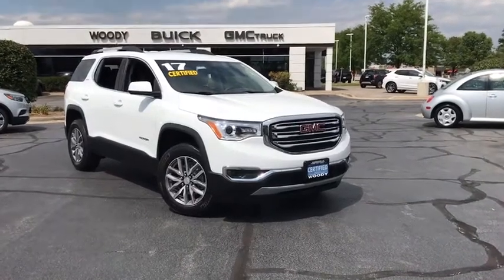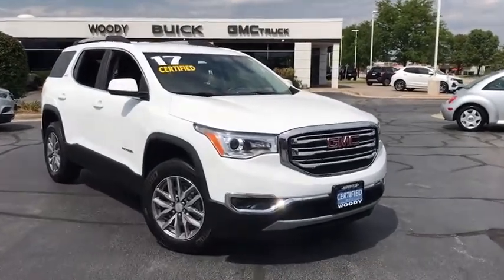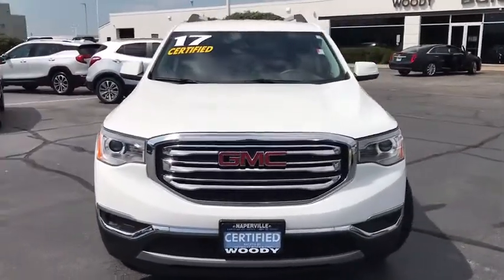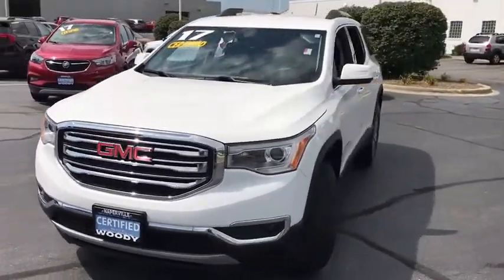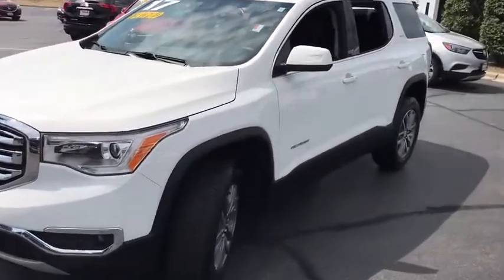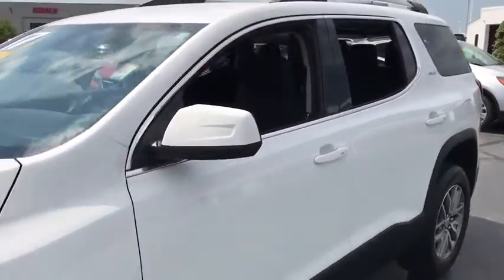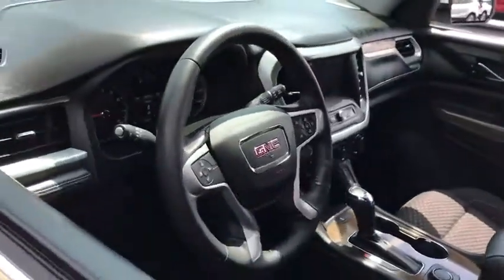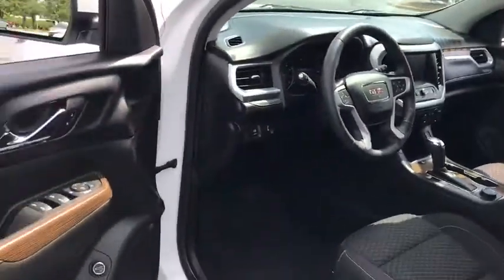2017 GMC Acadia Naperville, Plainfield, Aurora, Oswego, Chicago, IL C10056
Summit White Used 2017 GMC Acadia available in Naperville, Illinois at Woody Buick. Servicing the Plainfield, Aurora, Oswego, Chicago, IL area.

Woody Buick
1585 W Ogden Ave

2017 GMC Acadia SLE-2 AWD Acadia SLE-2, 2.5L 4-Cylinder DGI DOHC VVT, AWD. 21/26 City/Highway MPGGMC Certified Pre-Owned Details:* 24 months/24,000 miles (whichever comes first) CPO Scheduled Maintenance Plan and 3 days/150 miles (whichever comes first) Vehicle Exchange Program* Vehicle History* Limited Warranty: 12 Month/12,000 Mile (whichever comes first) from certified purchase date* Warranty Deductible: $0* Powertrain Limited Warranty: 72 Month/100,000 Mile (whichever comes first) from original in-service date* 172 Point Inspection* Roadside Assistance* Transferable WarrantyWoody Buick GMC helps keep Chicagoland moving! We are a family-owned and operated dealership conveniently located at the corner of Ogden & Aurora Ave in Naperville with the largest Buick and GMC inventory around. If you're in the neighborhood, stop by to say hello! Woody will be standing in the showroom with his checkbook ready to give you top dollar for your trade-in. Our philosophy is: If you have a trade, you have a deal! Valet Service provides complimentary pick up and drop off of loaner vehicles, and a service department open until midnight enjoyed by customers from the cities of Naperville, Aurora, Downers Grove, Lisle, Saint Charles, Plainfield, Oswego and Montgomery, as well as Chicago and the surrounding communities.